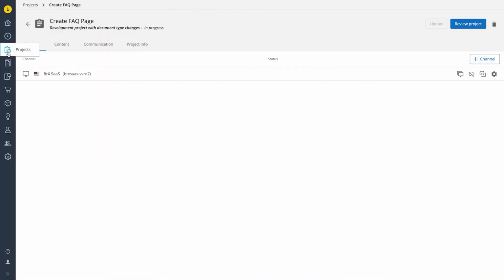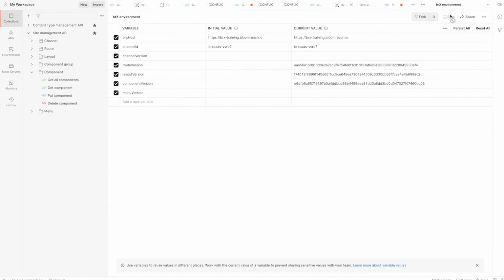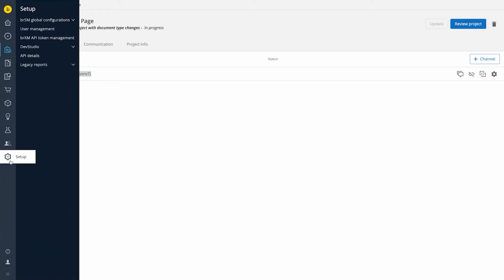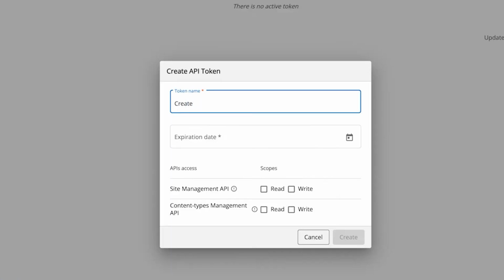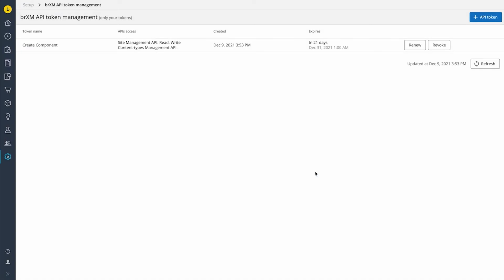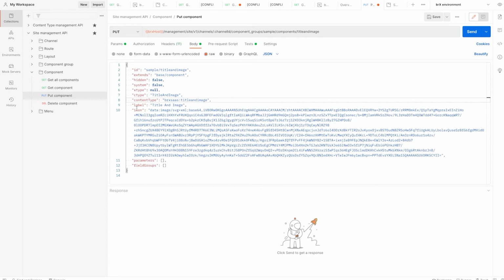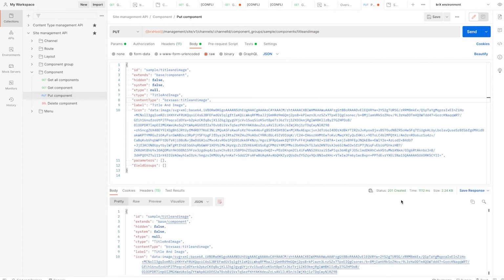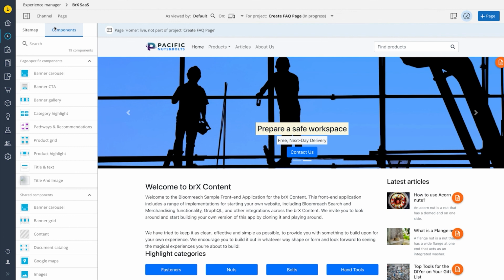Bloomreach Content | Milestone 4: Create a Component